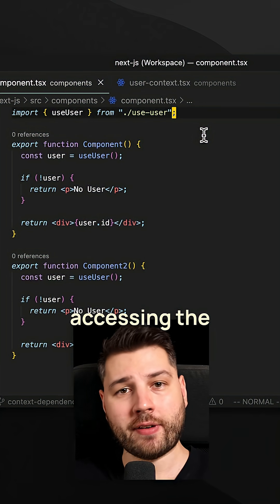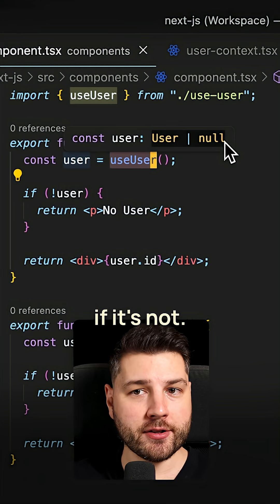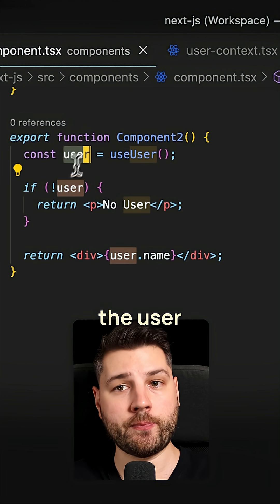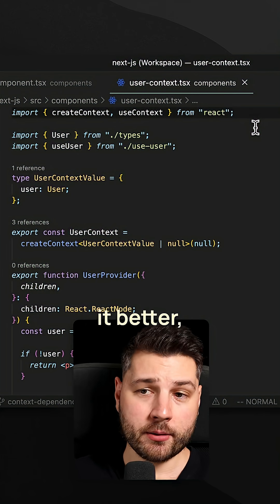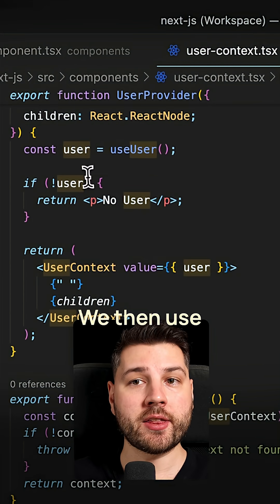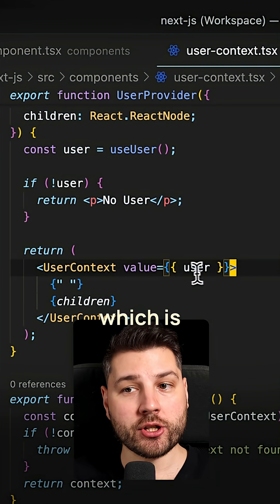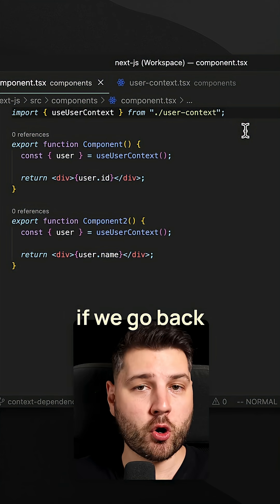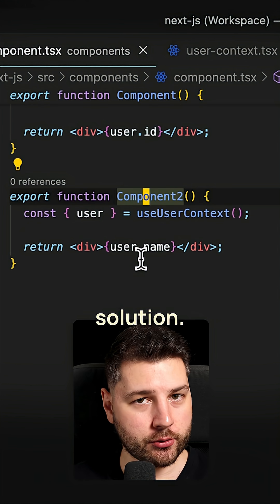Context Dependency Injection in React